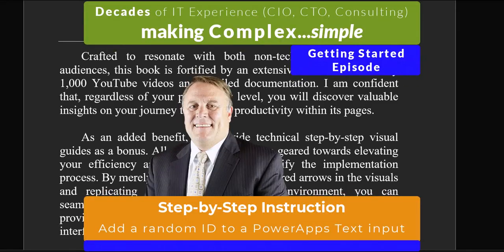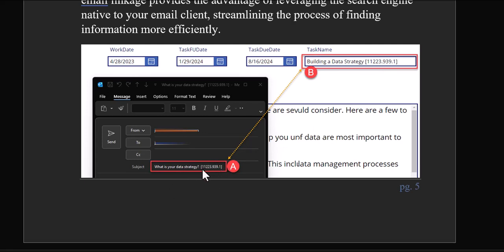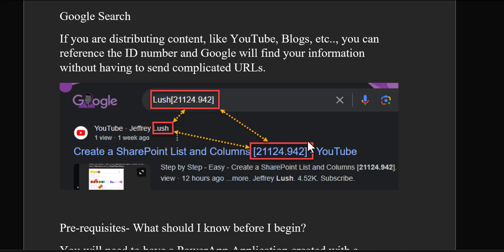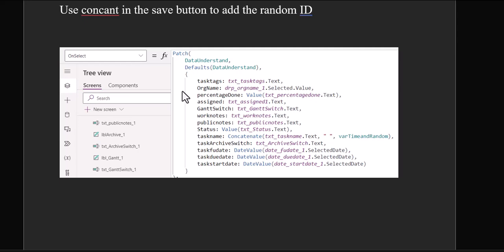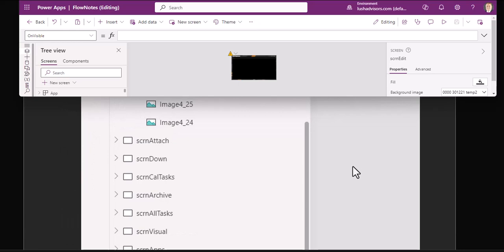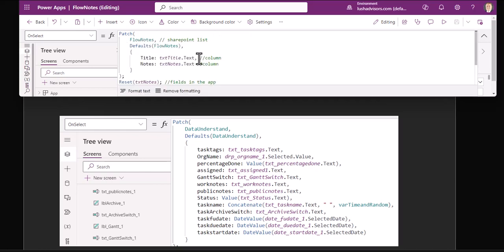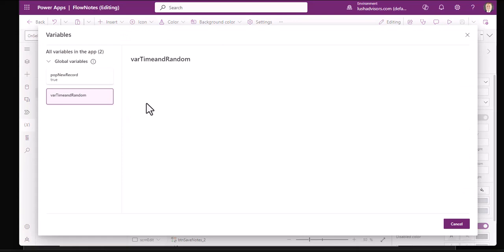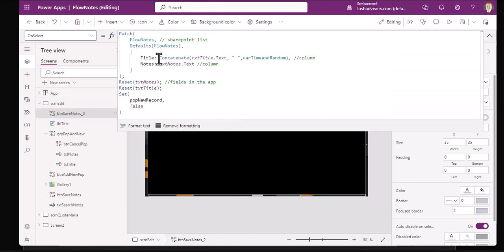"I Do-U Do" for Beginners- Add a random ID to a PowerApps Text input [1224.657]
Step-by-Step for Beginners- Add a random ID to a PowerApps Text input [1224.657].  The video is designed for anyone with a special focus on going slow through the examples for beginners.